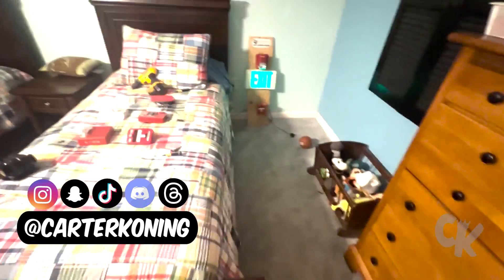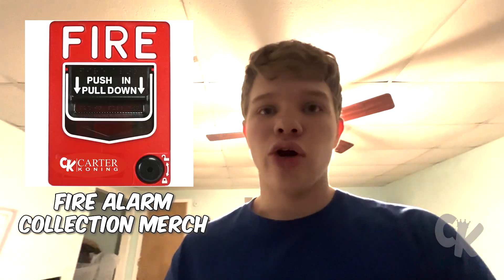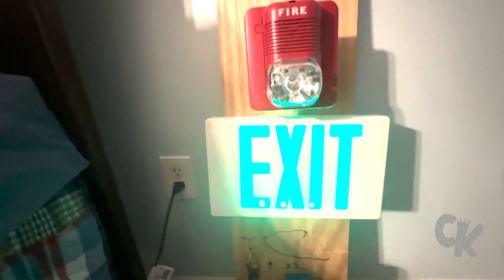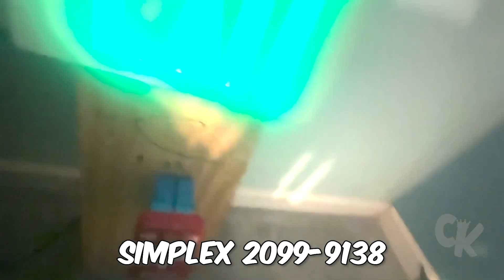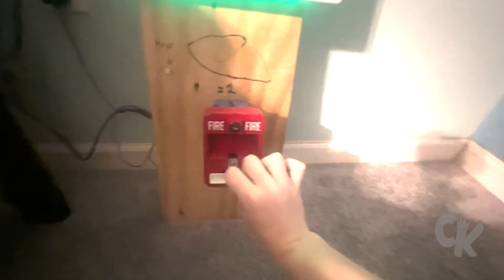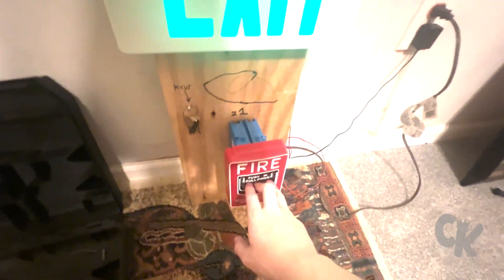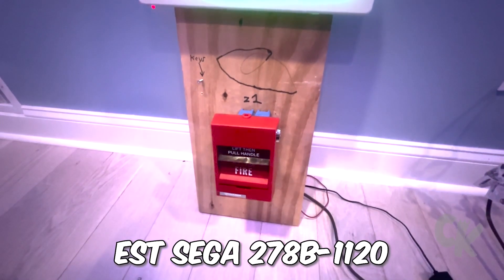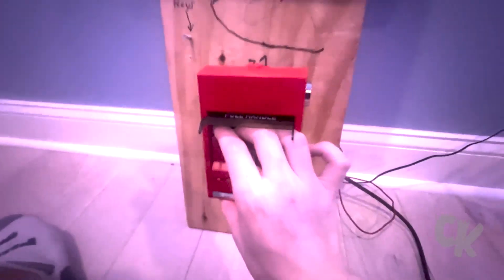Fire Alarm collection test 1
hello everyone, It's me Carter Koning. It's been a while since I upload a normal YouTube video. But I'm back and better than ever. In this video I'm going to be testing all of my devices in my fire alarm collection. (pls note: I didn't necessarily tested all of my devices, some one of the devices had a wrong button and others are 24 v instead of 12 v). Sit Back and relax and enjoy this video

My YouTube channel 'Carter Koning' is channel where I do vlogs, talk about life, and do live streams. This channel was the inspiration of dude perfect, mr.beast and other YouTubers out there. I have made some videos that are meme videos and some videos that I get people invloved. I started this channel On December 29th 2014, and my dream today is to become a YouTuber with over 1 million subscribers. Peace out.